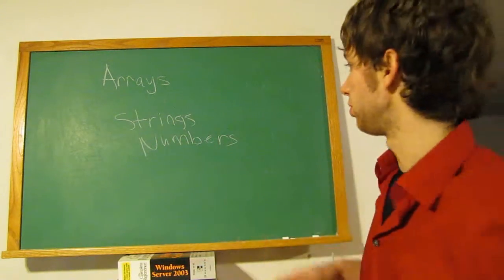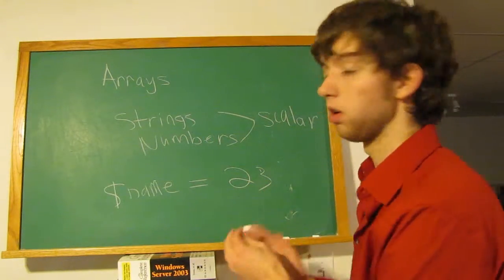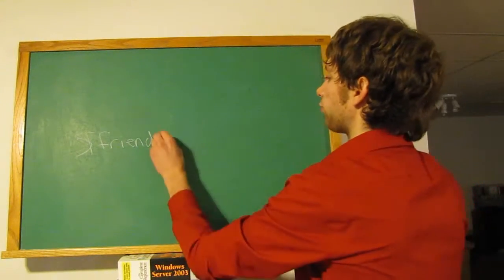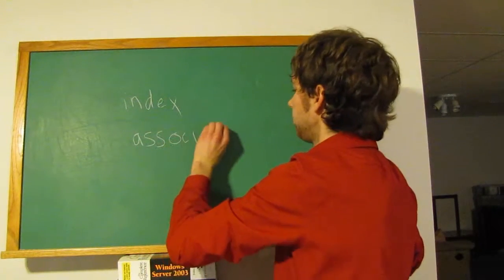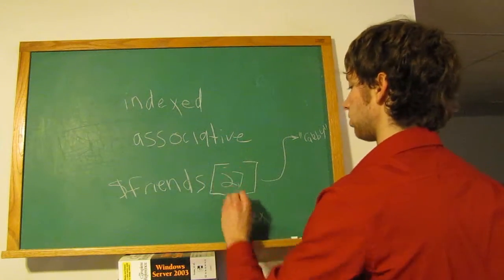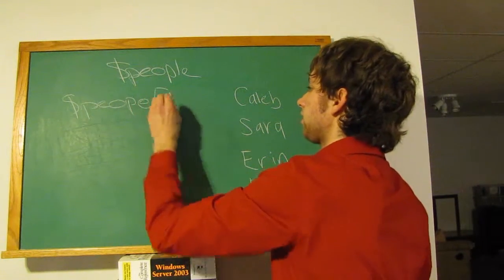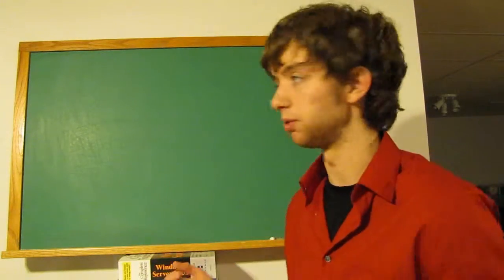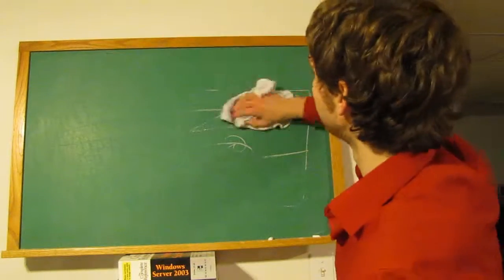PHP Tutorial 26 - Arrays Part 1